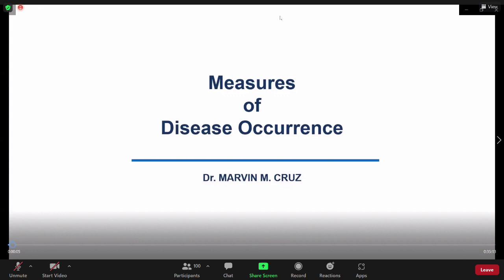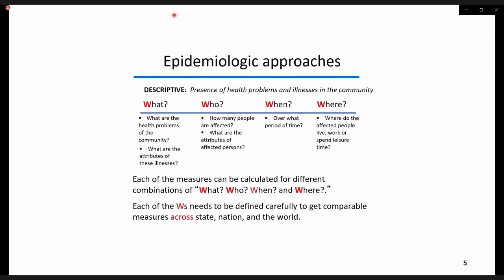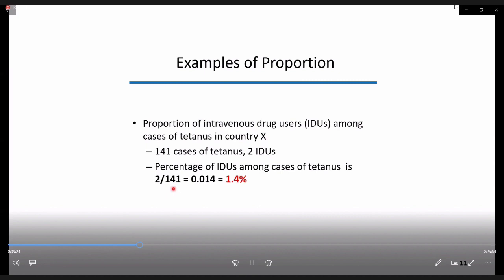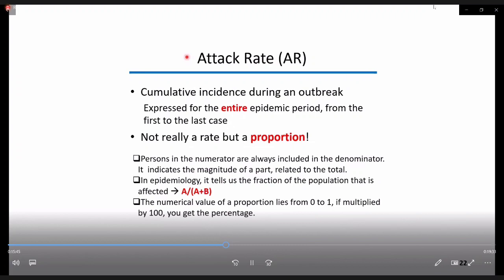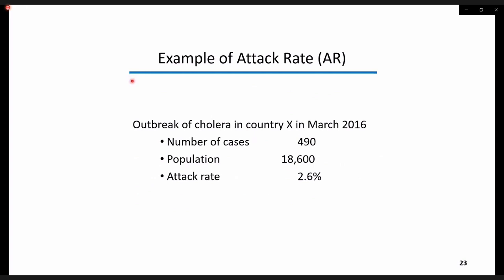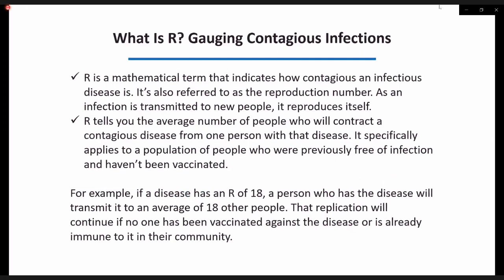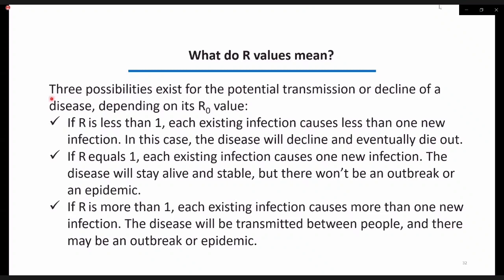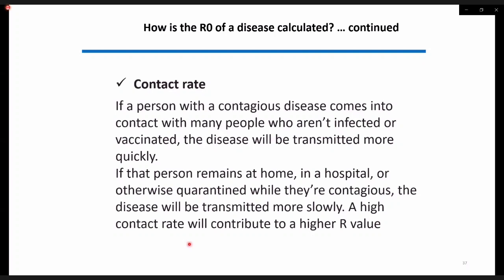Measures Of Disease Occurrence - Dr. Marvin Cruz